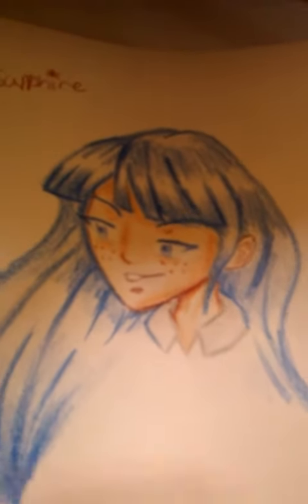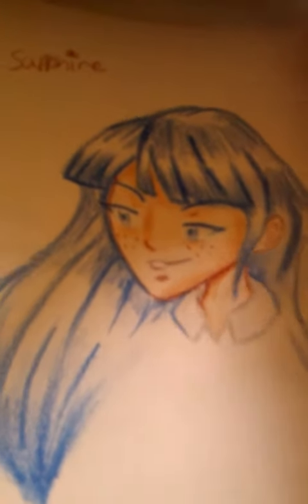Anime art tutorial...sorta...part one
This is my own pictures and some failed attempts of my own. In anime art, I'm a rookie...